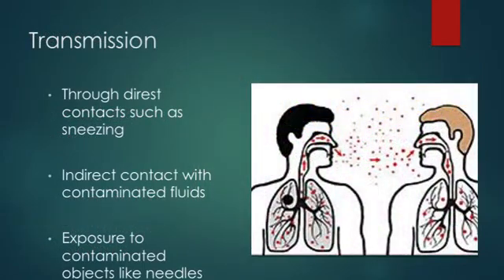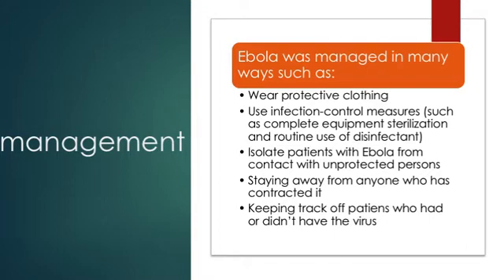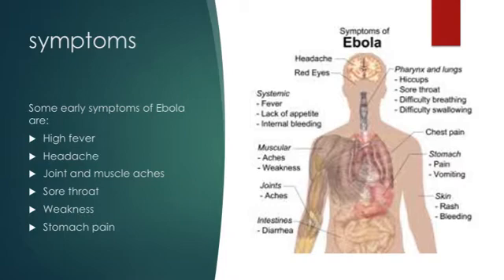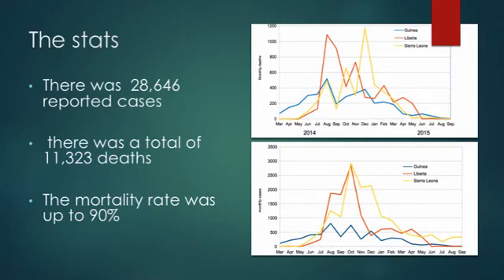ebola task 2 science by murphy gee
Task 2 science